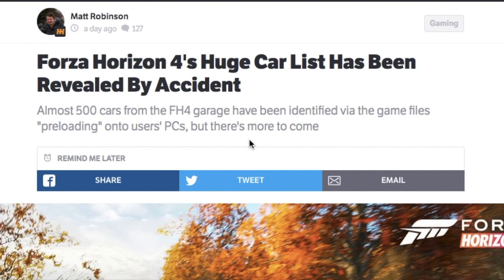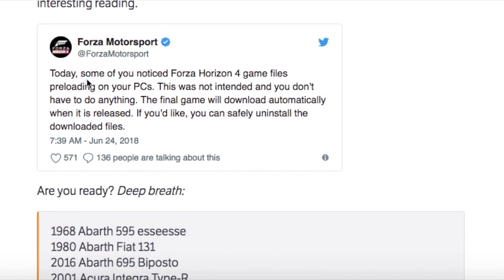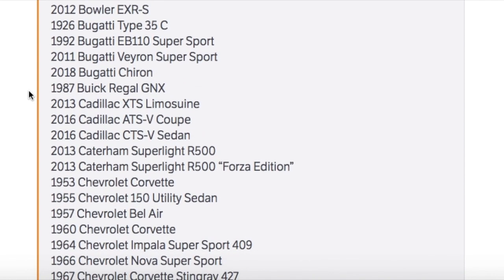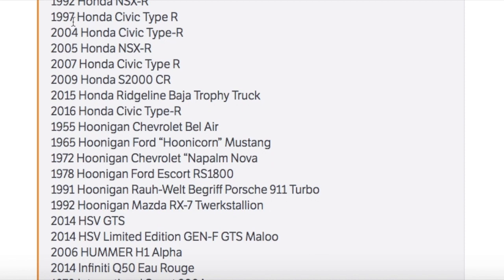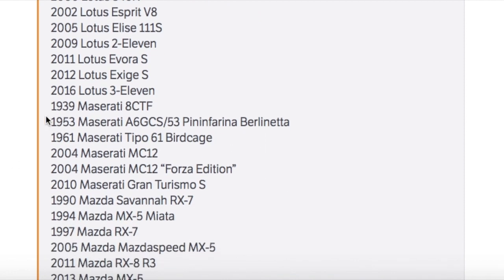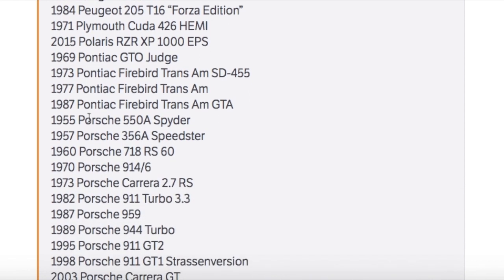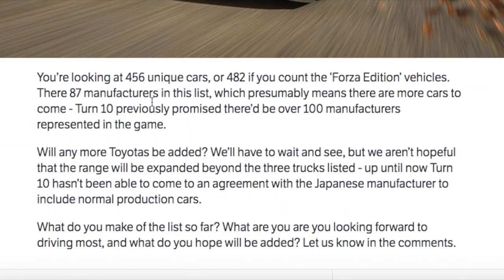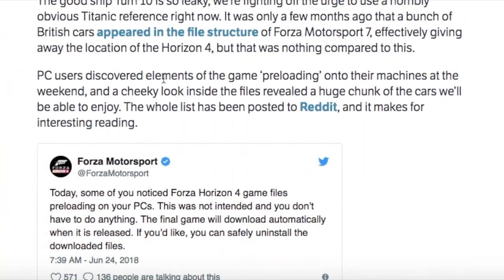Forza Horizon 4 LEAKED Huge Car List By Accident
Forza Horizon 4's Huge Car List Has Been Revealed By AccidentForza Horizon 4's Huge Car List Has Been Revealed By Accident